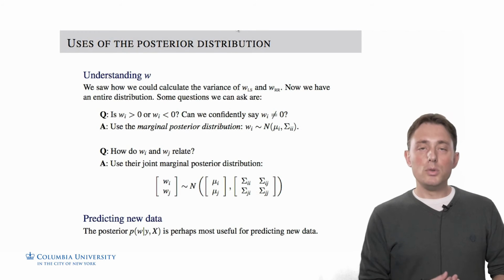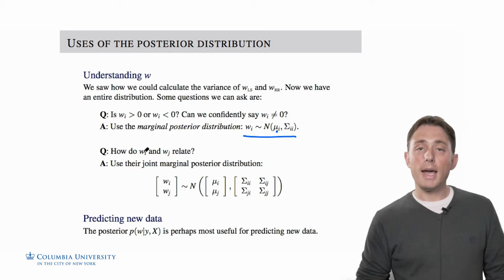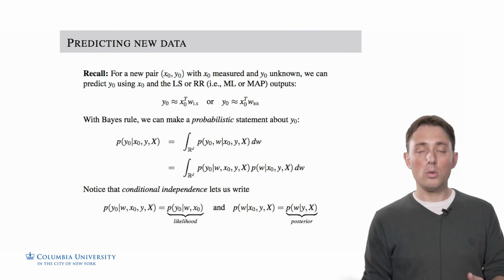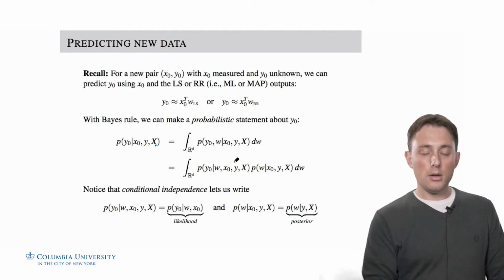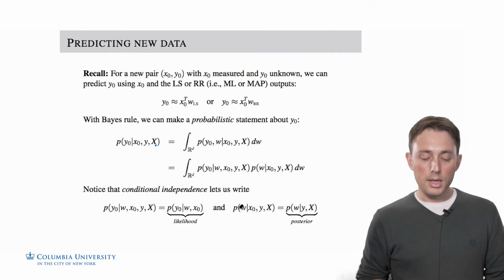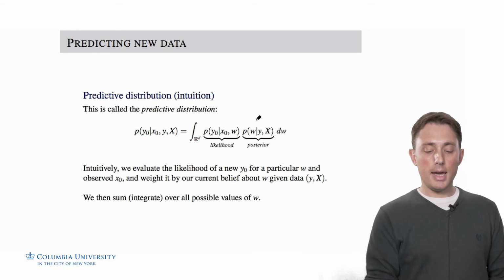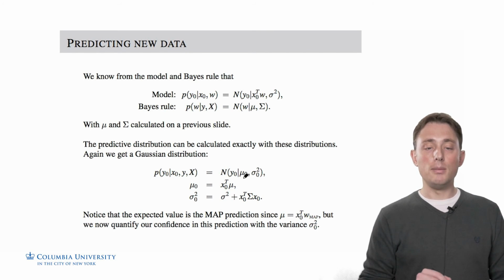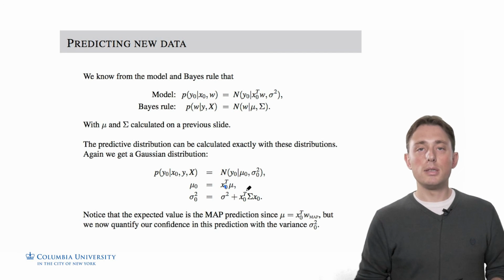COLMLXXX2016-V015200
JP ML Lecture 5c Uses of Posterior Distribution.mp4